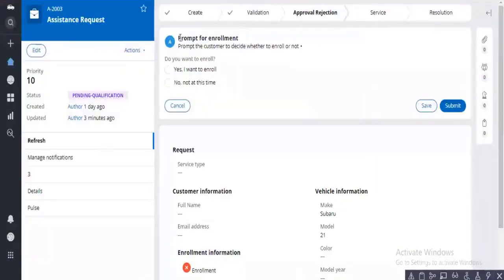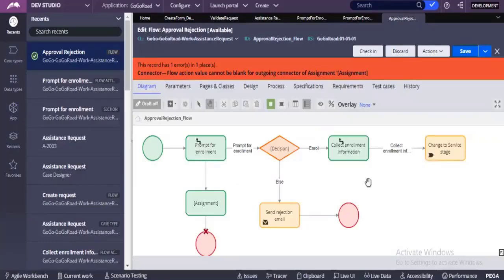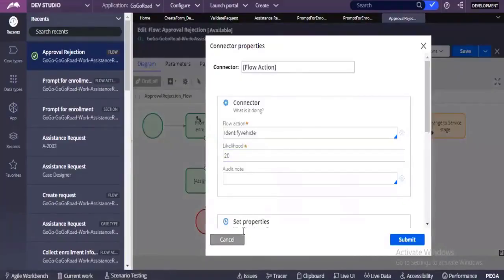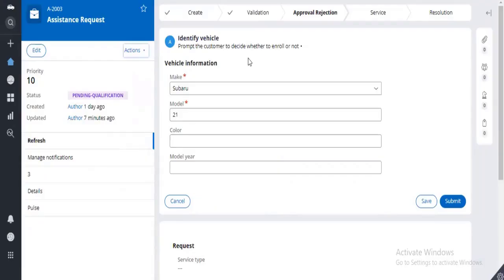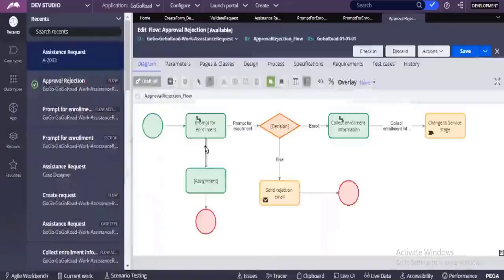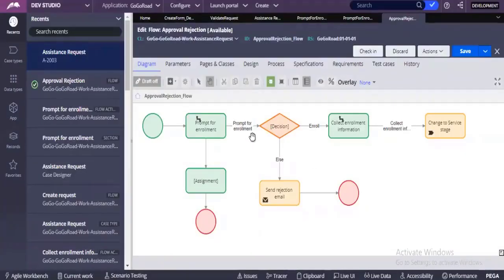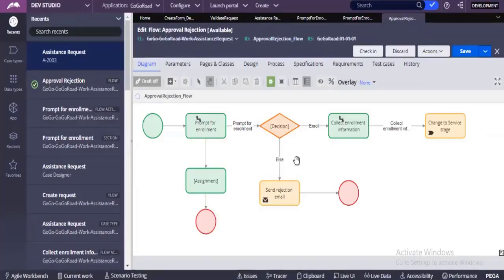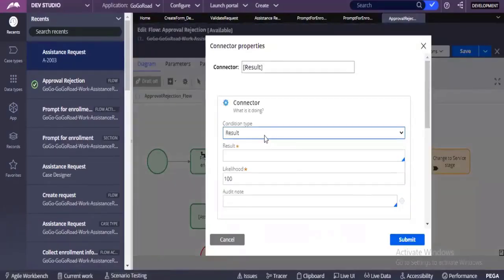Pega Main Assignment Section | Flow Discussion in Pega | Pega Course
Pega Course Masters Program. Get registered now! cloudfoundation.com

Here are the main concepts covered in this video:
Pega The text describes a particular screen and assignment within a flow action that will trigger a prompt for enrollment. The assignment has two outgoing connectors with different likelihoods, and the flow action is prompting the user to choose the path with the highest likelihood. If the user selects a different path, they can choose it from the actions button. The decision shape in the flow action has two outgoing connectors and one incoming connector, and each connector has a when condition that will dictate which path to follow. There are many conditions that can be written, and the text mentions that the else rule means that if the other condition is false, it will choose the else path. The text also mention that there is a possibility of having more conditions for each connector.

Key Benefits:
Real-time Projects
Instructor-Led Training for Accelerated Learning
24*7 Technical Support

Skills you will learn:
Connectors, assignments, likelihood in Pega : Pega Main section, likelihood, prompts : Optional process, user choice in Pega : Pega Two connectors, likelihood, default path : Pega Prompts vs path, user decision : Pega When conditions, decision shapes : Conditions, connectors, else-or-always in Pega : Condition rules, decision shapes in Pega : Path conditions, likelihood in Pega : Pega When conditions, optional paths